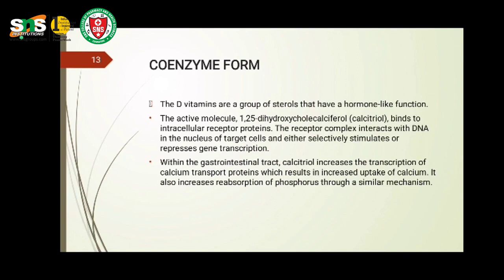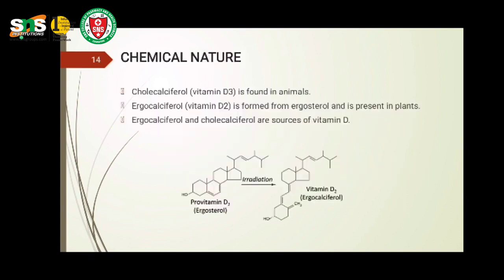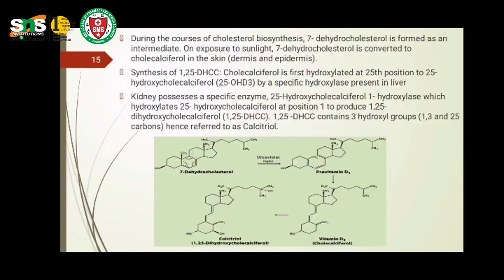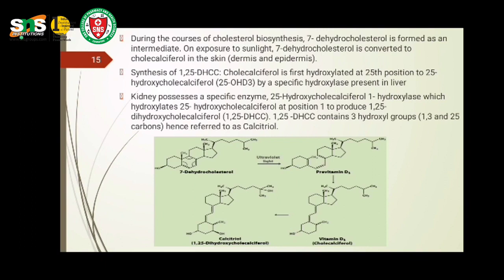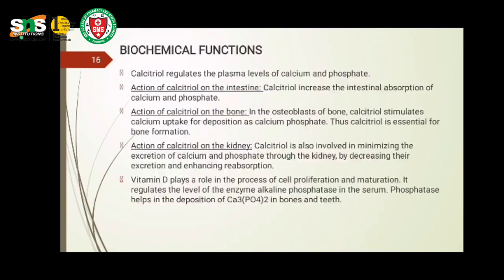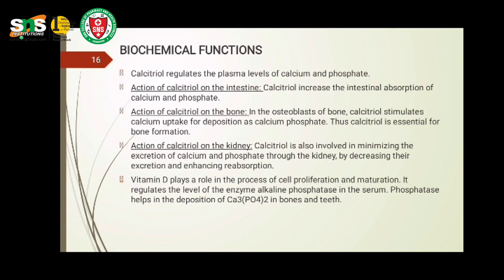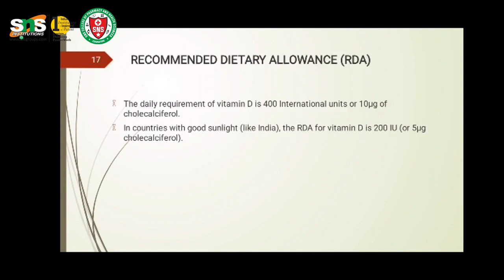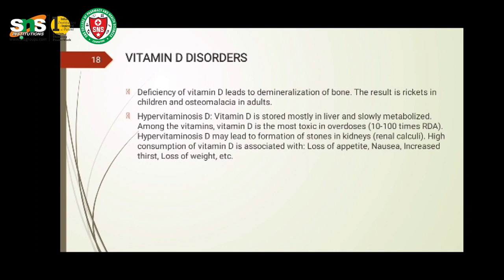Vitamin D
Vitamin D- Sources, RDA, Coenzyme, Biochemical functions, Deficiency disorders